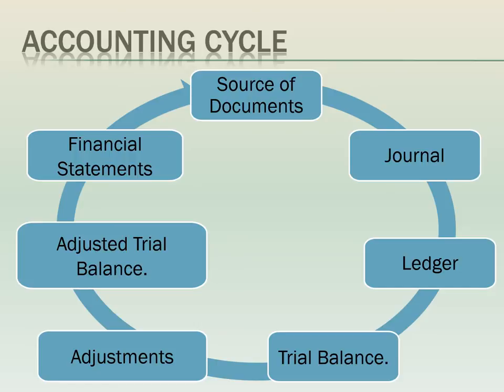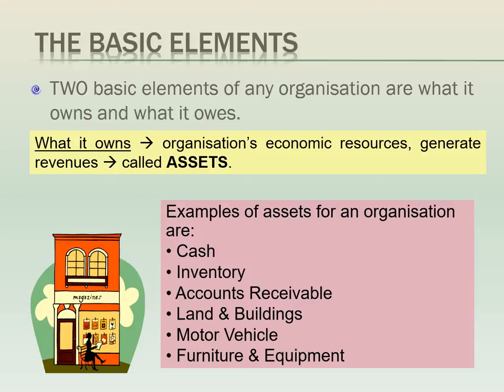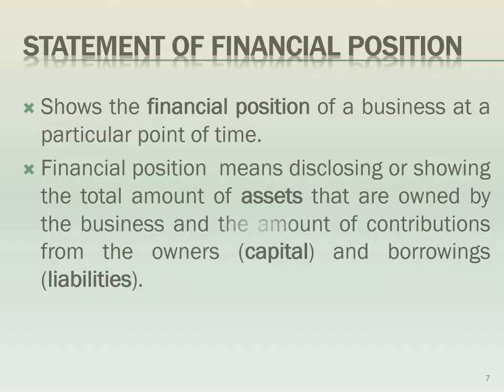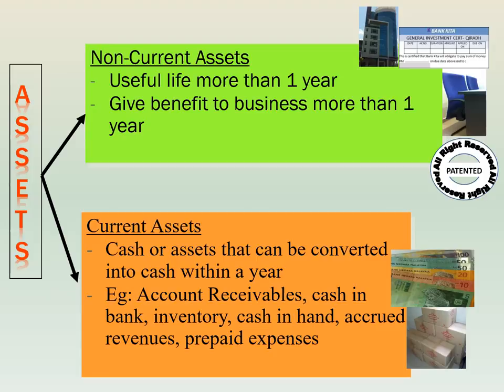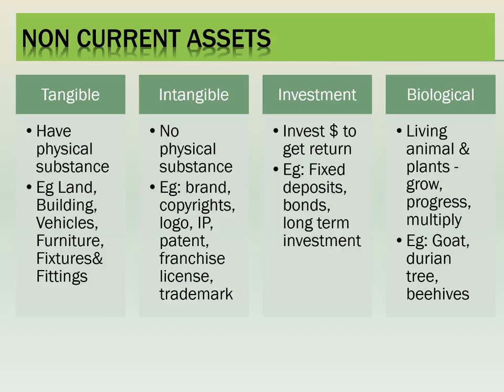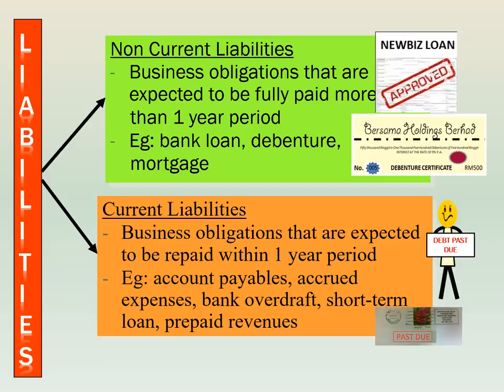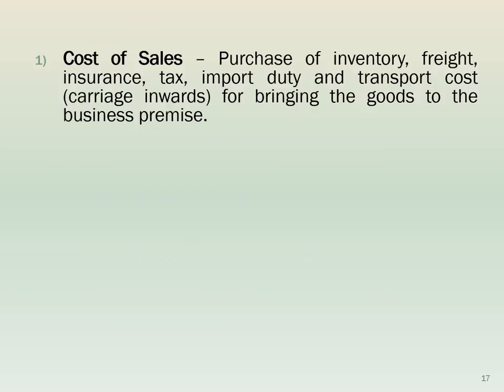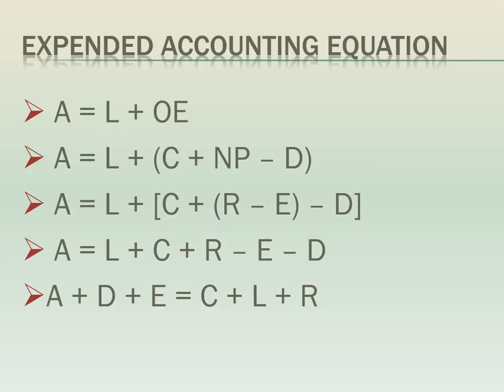FAR110 Lecture Series No.4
The videos explaining topics of accounting cycle and accounting equation